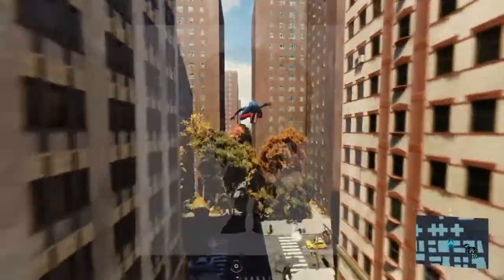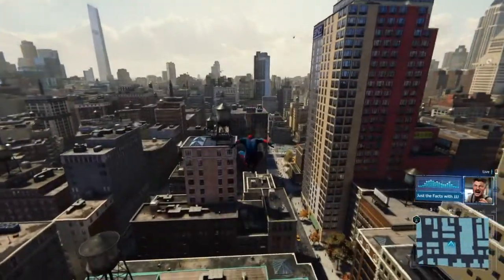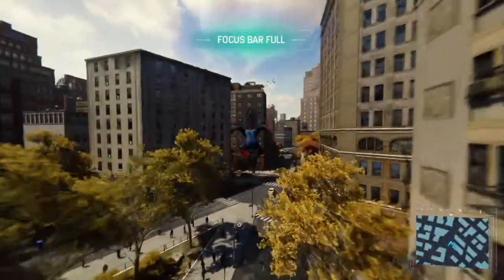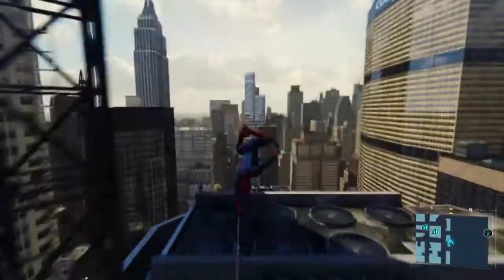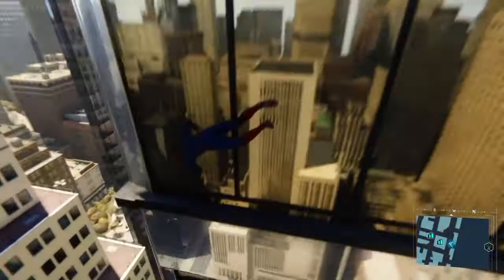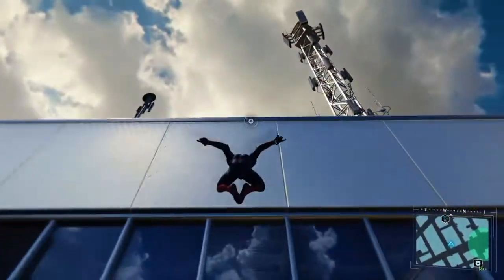Spiderman No Way Home Marvel Legends and Funko Pops REVEALED! analysis and thoughts!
some new marvel legends and funko pops were revealed. I take a look at the figures and pops and see what this could tell for the plot of no way home!